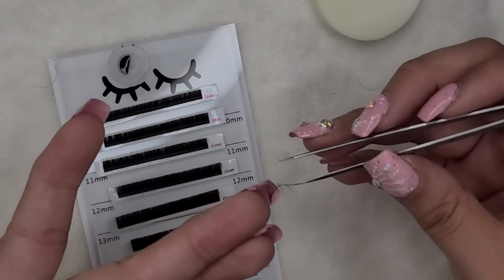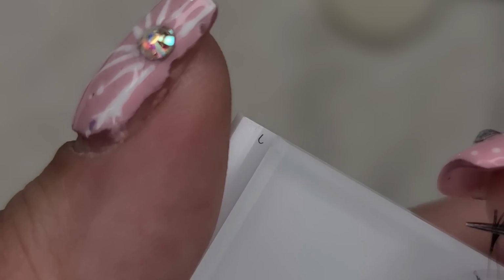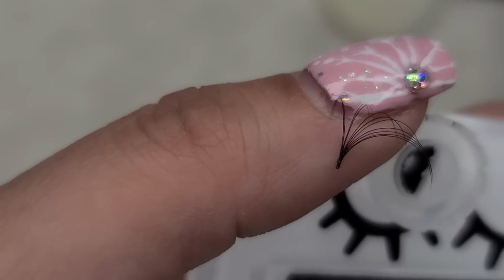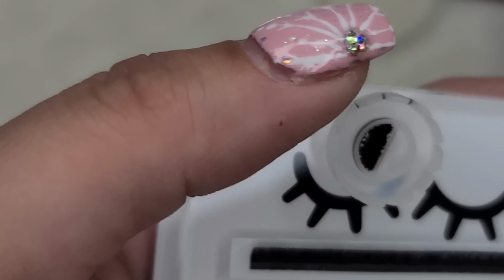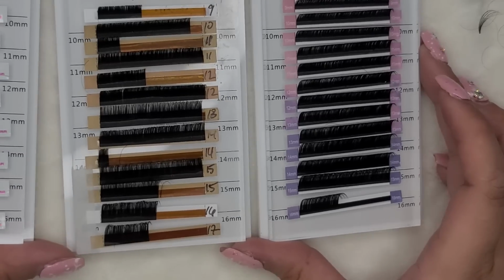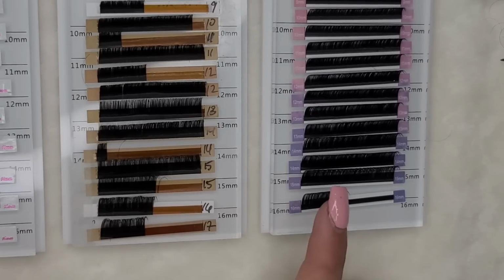Lash Artist Tips And Tricks || Difference between Volume and Megavolume || MUST WATCH!!!!!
Access My Beginner Classic Course completely Free

If your new here my name is Yoyis and on my channel I teach you everything you need to know about lash extensions. On todays video I give you. SOOOOO MANY TIPS from the difference between volume and mega volume to favorite tweezers to glue tips and tricks. So grab a notebook and a pen and be ready to take some notes.

Lets Be Friends! Add me on Instagram
Business @yoyislashbeauty

Products mentioned

blossom glue cup

glue dot dispenser

Use Code SHARETHELOVE for $$ first time order (socolashes only)